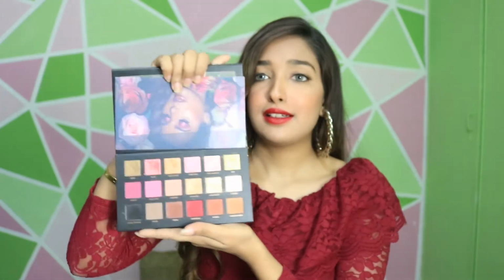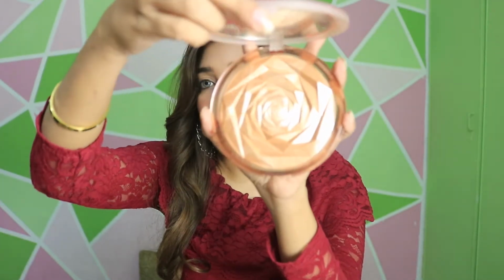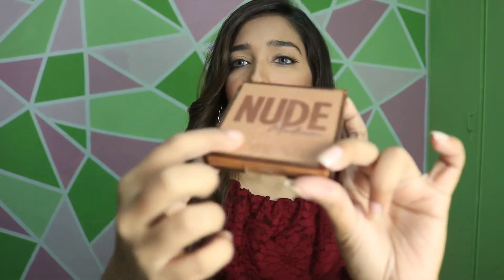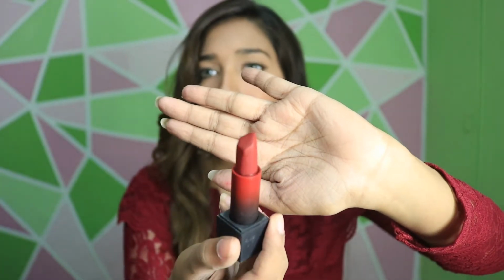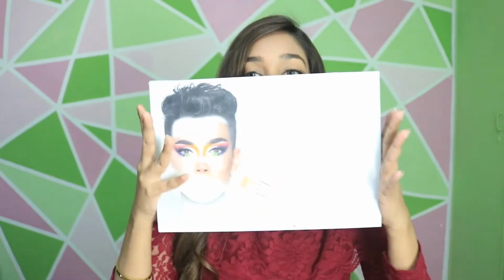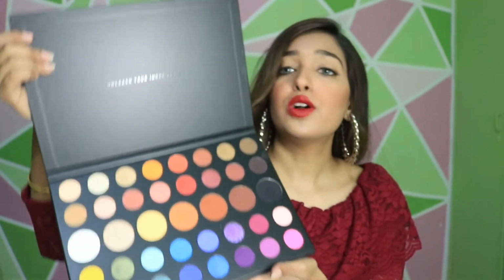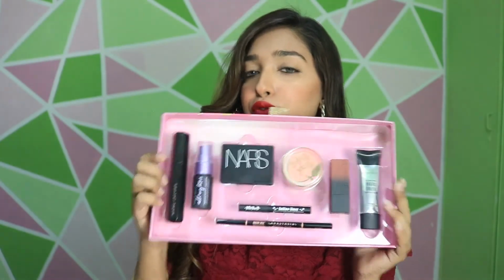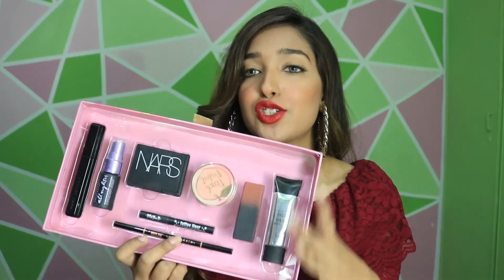I Spent $1000 on HIGH-END Makeup | SEPHORA HAUL Part-1 | Beauty Dona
Hello Sweetie pies!

I am sharing my makeup haul with you all!
I am super excited for all these products.
I spent $1000 in this Sephora Haul in which I got Huda Beauty, Morphe and other brands.
This is part one with all high-end products haul
and the second part will be the remaining products which are drugstore makeup products.